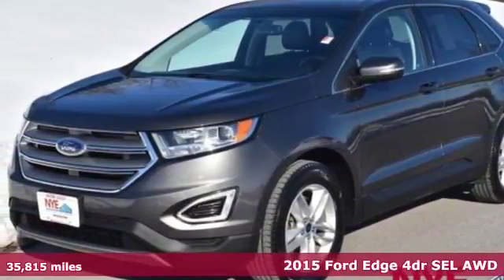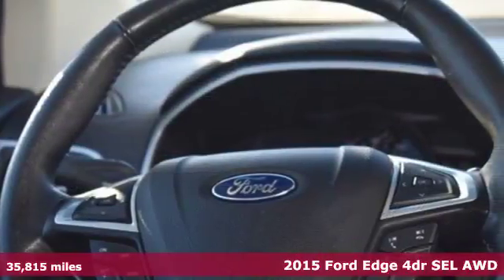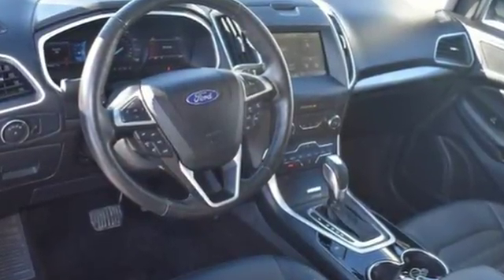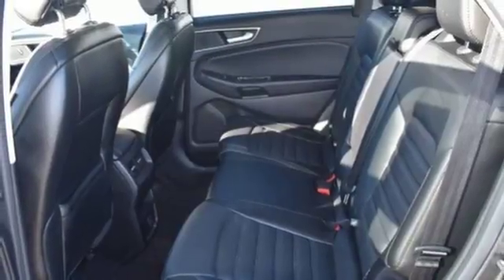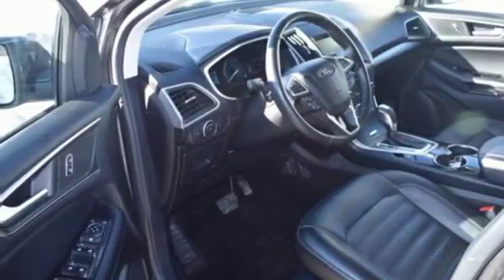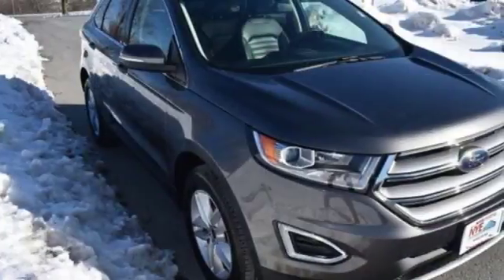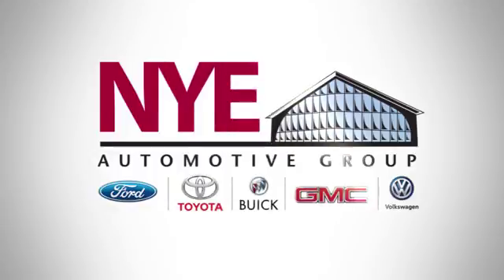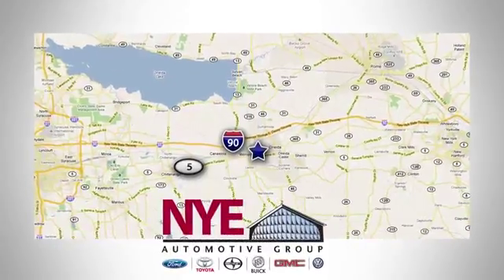2015 Ford Edge Utica NY Oneida, NY BF1441 - SOLD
Year: 2015
Make: Ford
Model: Edge
Trim: SEL
Engine: 4 Cyl. 2.0 L
Transmission: Automatic
Color: Gray
Mileage: 35815
Stock #: BF1441
VIN: 2FMTK4J9XFBC36590
F

Address:
1441 Genesee St.